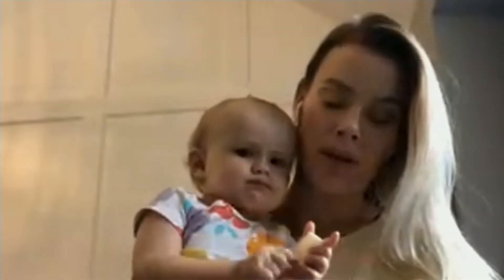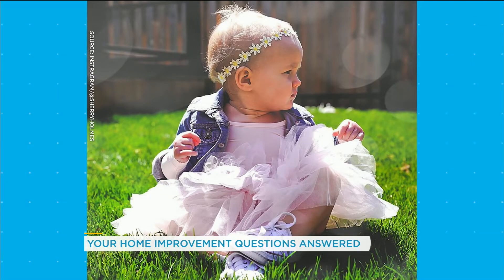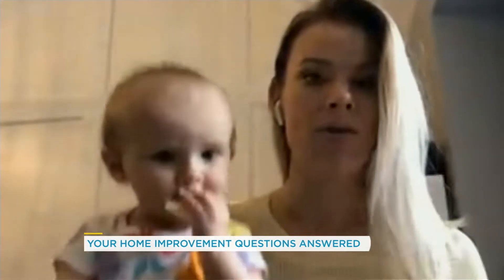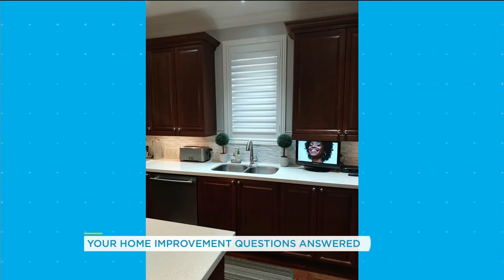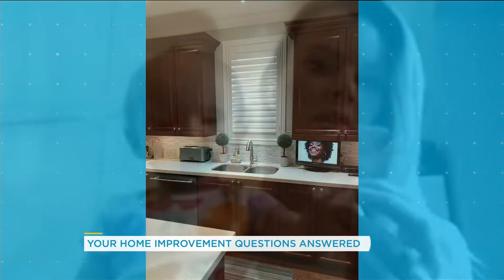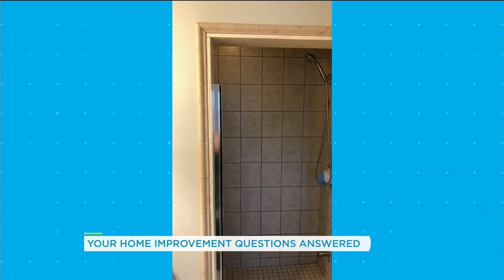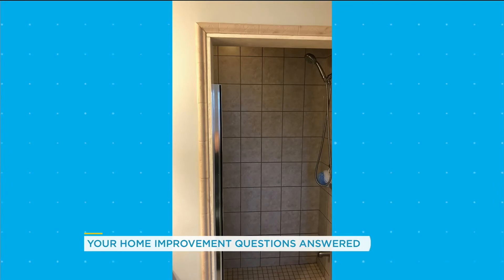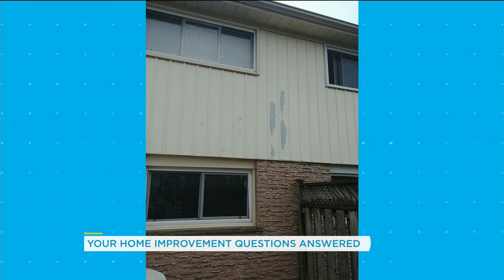Sherry Holmes answers viewer renovation questions | Your Morning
What's the best way to lighten up a kitchen? The 'Holmes: Next Generation' star answers that and more.